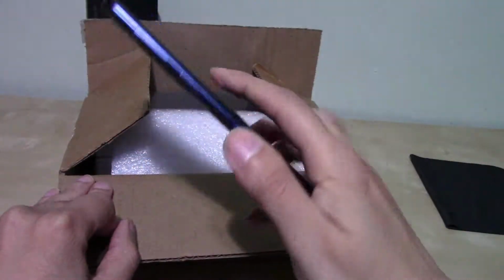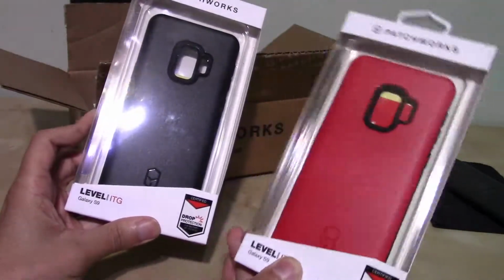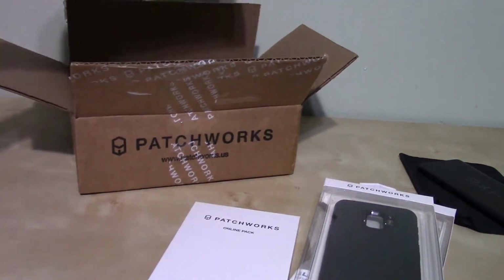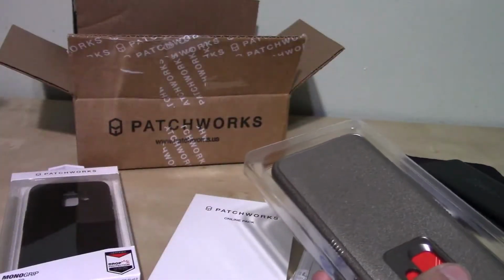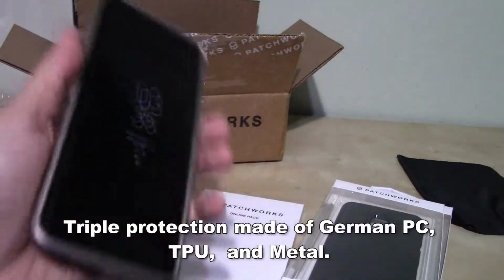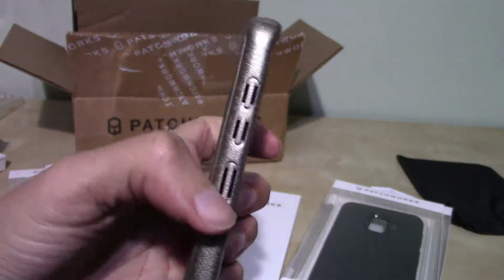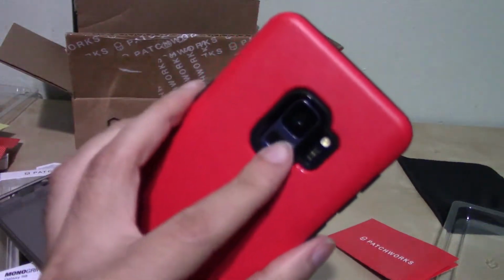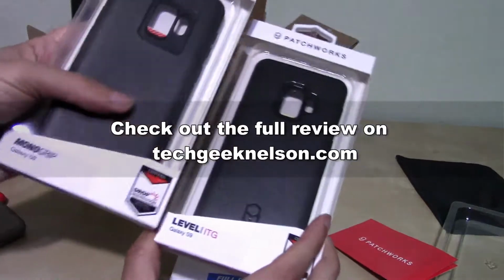Patchworks MonoGrip Case for Samsung Galaxy S9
Unboxing the entire Galaxy S9 lineup of smartphone cases from PatchWorks!